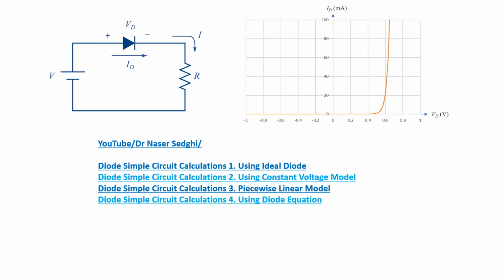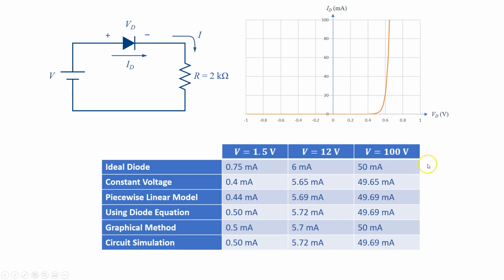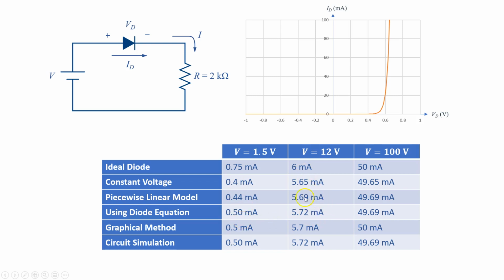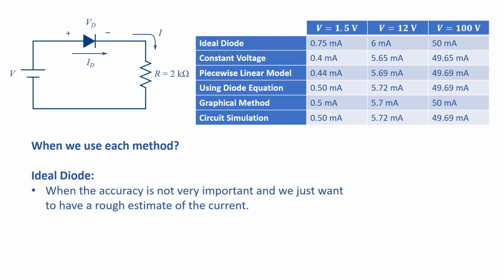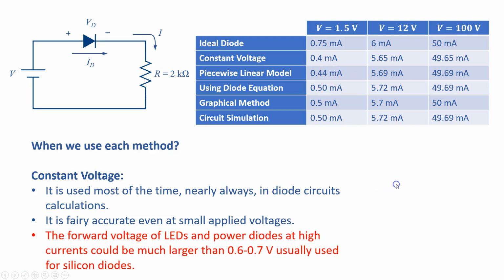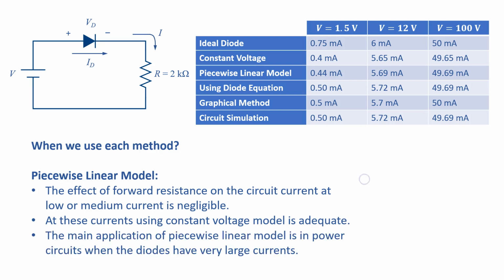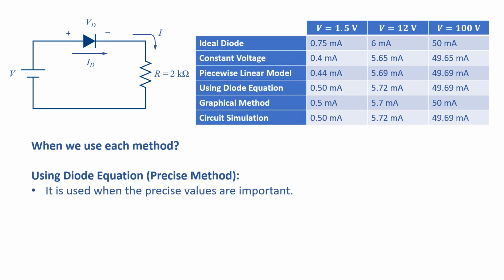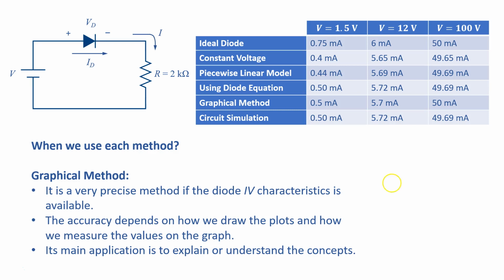Current Calculations in Simple Diode Circuits Comparison of Different Methods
I this video, the different methods to calculate the current in simple diode circuits are compared.